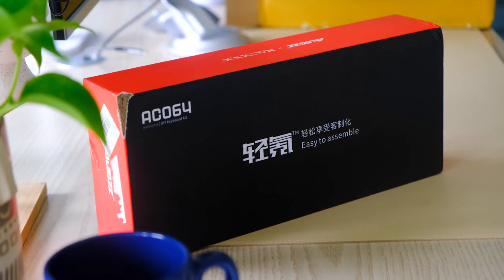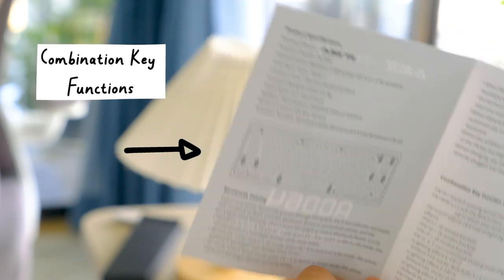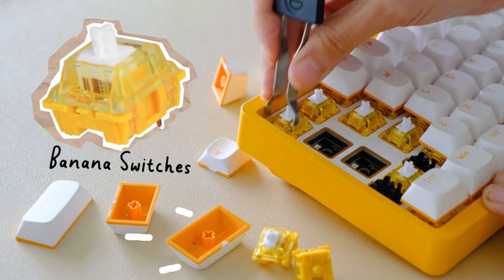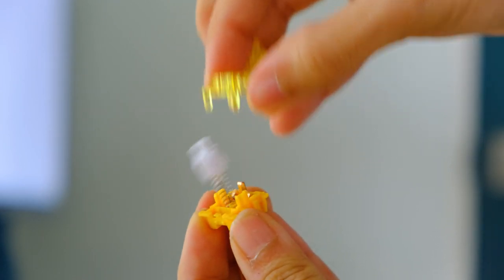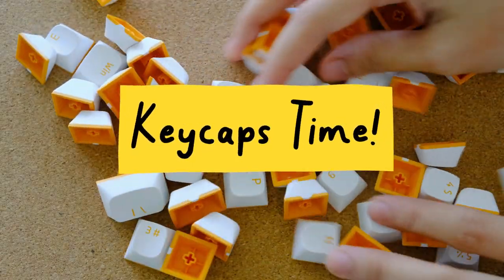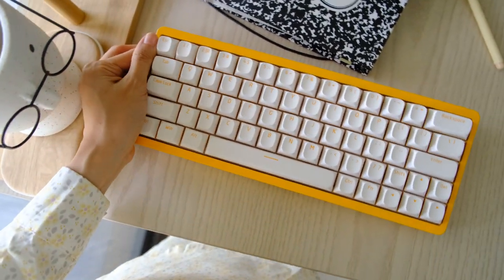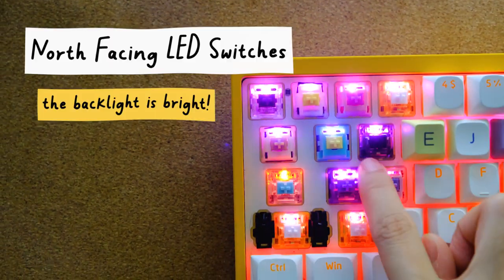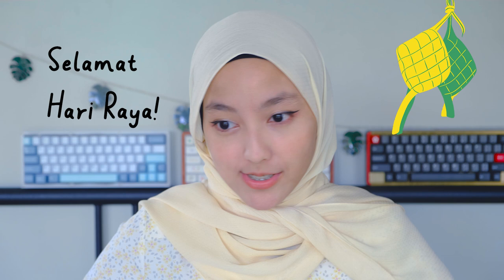Banana Switches, Ajazz Mechanical Keyboard AC064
AC064 (Where to get)

0:00 Intro
1:22 Unboxing
2:24 Build Quality & Price
2:54 Banana Switches
5:08 Stabs & Modding
6:13 Keycaps
6:46 Sound Test
7:23 My Thoughts
8:45 Software

Specs:
AC064
PBT keycaps
FR4 plate + CNC Aluminium Case + Foam modded
Lubed Ajazz Banana Switches (Tactile)

Main Camera    ►  Fujifilm XT30
Microphone    ►  Takstar sgc-600 & Blue Yeti